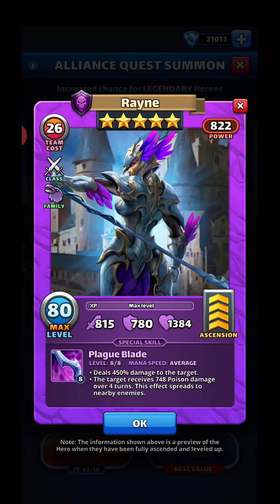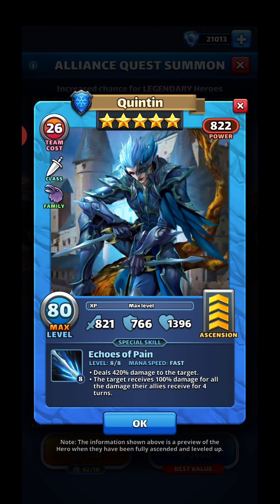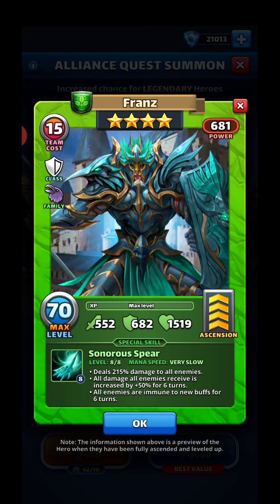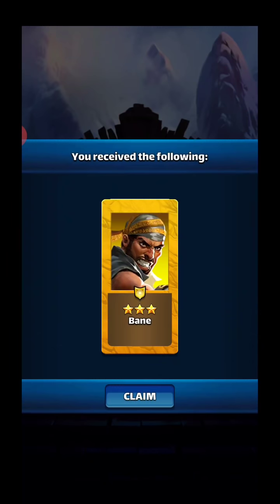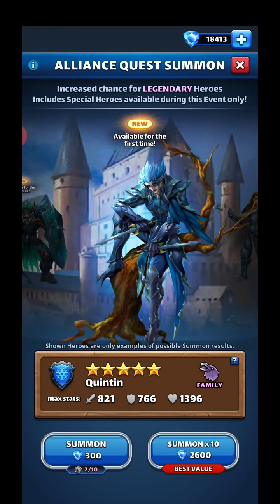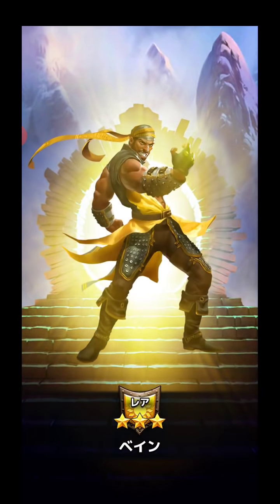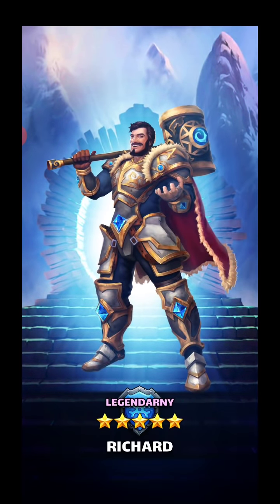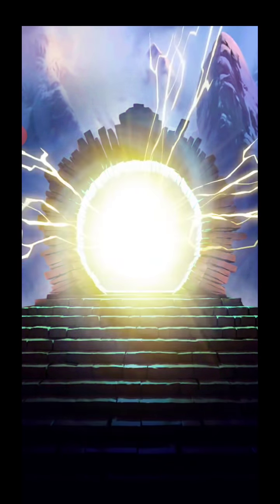Empires & Puzzles Clash Of Knights 86X Summons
Think the portal hates me